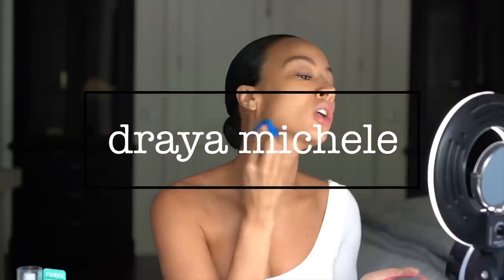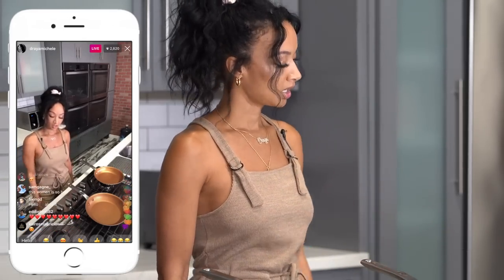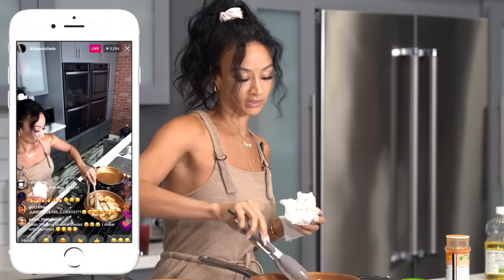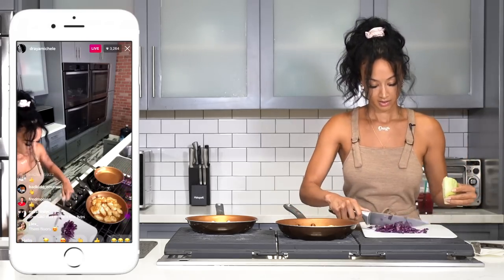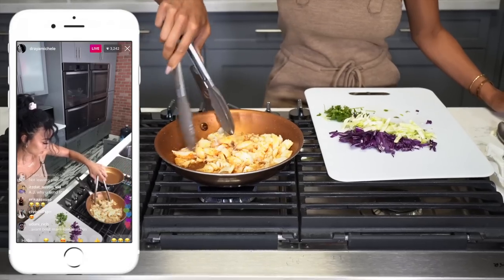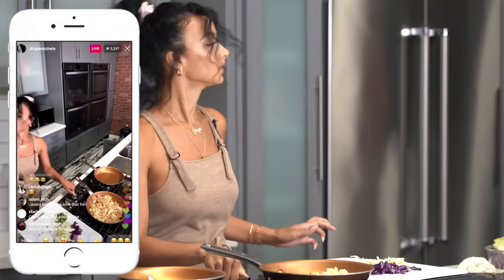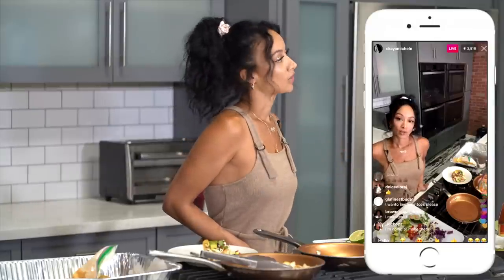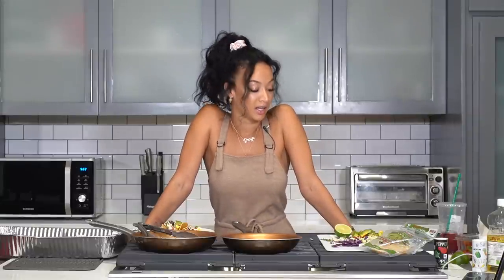California Fish Tacos | Cooking with Draya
Hey everyone! I am back with another cooking video that is perfect for summertime. Since I moved to California and tried tacos the CA way - I could never go back! I will show you how to make your own taco shells, sauce, and the best baja tacos.

Comment with what you would like for me to cook next!

Ingredients:
1.5 lbs. White Fish (I picked Cod)
Laury’s Red Fajita Seasoning or Taco Mix
Green Cabbage
Red Cabbage
Cilantro
2 Limes
Cherry Tomatoes
1 Avocado
Sour Cream
Salt + Pepper
Sriracha
1 Ziplock Bag
Vegetable Oil
Corn Tortillas

Need: Tongs, frying pan, and knife for chopping

Turn frying pan on medium heat and add 1 tablespoon of oil
Cut Cod into strips
Season Cod with Laury’s Red Fajita Seasoning or Taco Mix
Place each strip of Cod into the pan
Add seasoning as needed
Turn flame onto low and turn off when fish gets flakey
Cut Red and Green Cabbage into thin strips
Cut Cilantro Leaves
Slice tomatoes into thin slices
Cut avocado into squares
Add sour cream, Sriracha, salt, pepper, and lime juice into a ziplock bag - measuring depends on the level of spice you want
Mix sauce together
Turn frying pan on medium and add 1/2 inch of oil to pan
Line plate with paper towels
Put tortilla in oil and flip once the side is fully covered with oil
When outside is getting crispy fold tortilla with tongs
Flip over one more time, let oil drop, and leave on plate to dry
Add in more oil into pan as needed
Repeat process for each tortilla
Cut one of the side corner (a pen size) of the ziplock bag with sauce
Open taco shell, add fish, cabbage, avocado, tomatoes, cilantro, and then drizzle the top with sauce

Music Sync ID: MB01C87KMS8VNYX